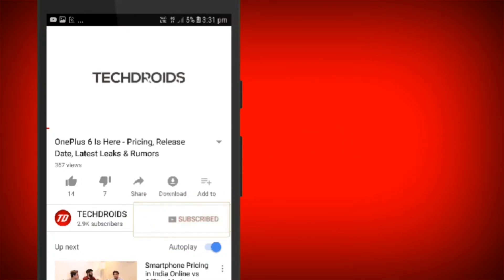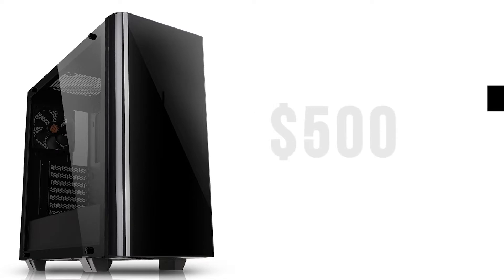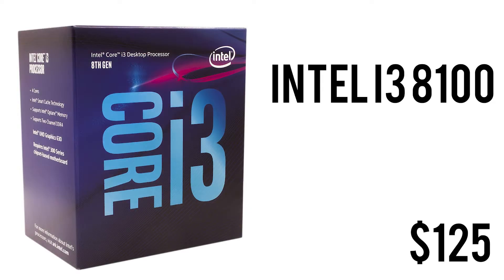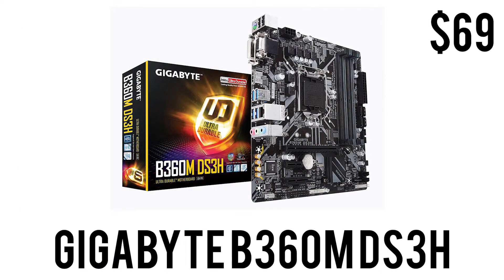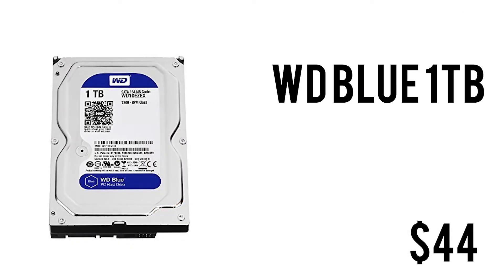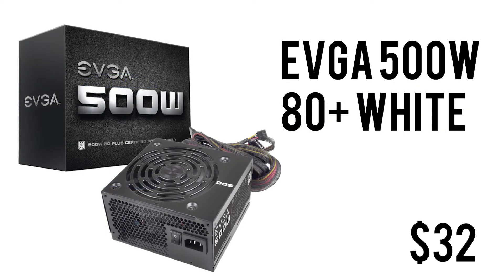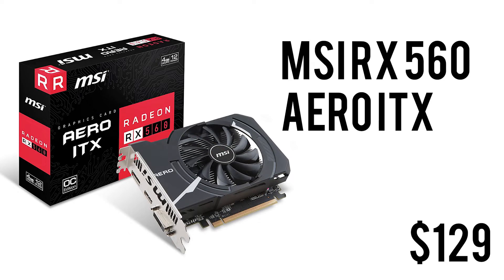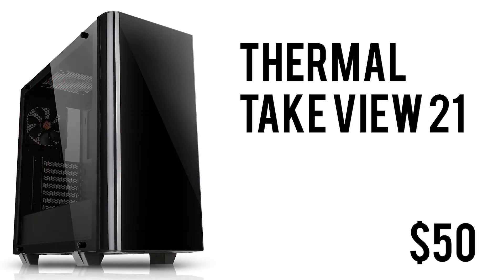BEST $500 Gaming PC Build Guide 2018 - Best Budget Gaming PC!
How to Build The Best $500 Budget Gaming PC in 2018

So this Video Takes you over how you can build the Fastest $500 Gaming PC in 2018 that can Play All the Old and New Games at 1080p 60FPS

PC Parts Links (Amazon US)

Optional Parts!
SSD 120GB
SSD 512GB
SSD 240GB
GTX 1060

TECHDROIDS a participant in the in the Amazon US Associates Programme & Amazon Services LLC Associates, an affiliate advertising programme designed to provide a means for sites to earn advertising fees by advertising and linking to linking to Amazon.co.uk & Amazon.com.

2015-18 © TMG™ TECHDROIDS is a participant in the in the Amazon US Associates Programme & Amazon Services LLC Associates, an affiliate advertising programme designed to provide a means for sites to earn advertising fees by advertising and linking to Amazon.com.